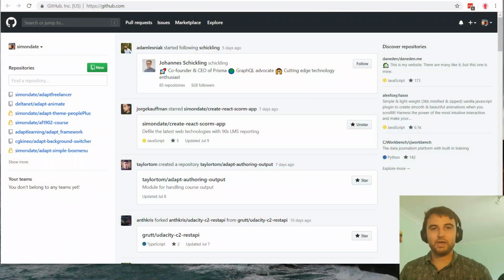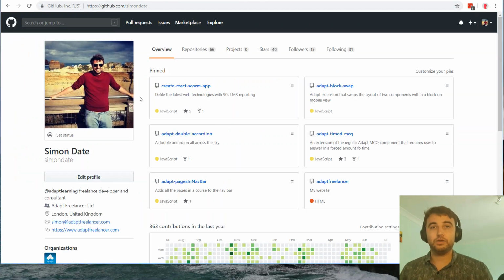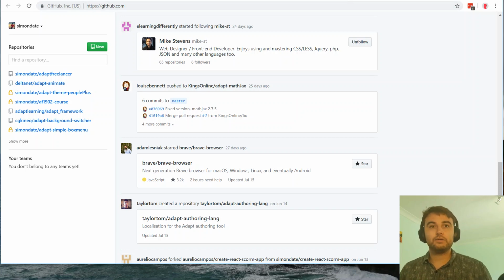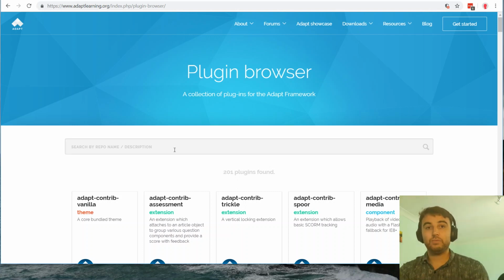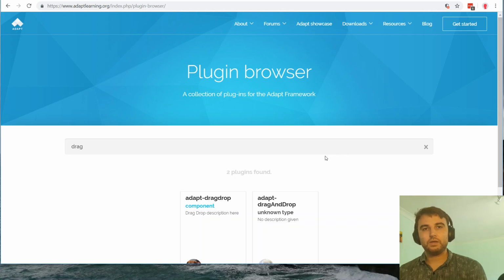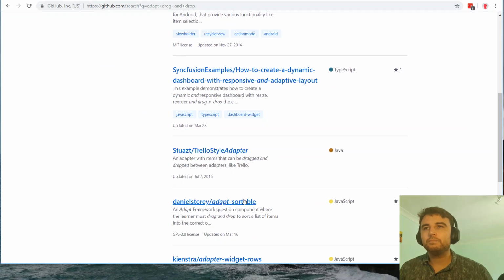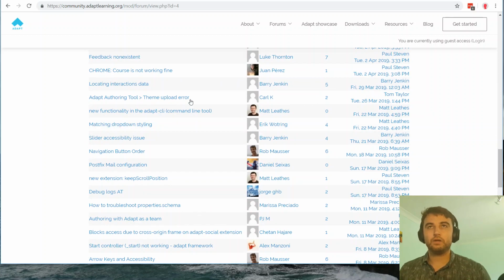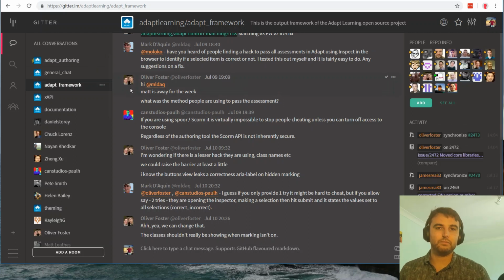Adapt Plugins - How to discover new plugins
In this episode, I explain the processes I use to stay on top of new plugins that are created within the Adapt community. I would recommend creating a Github account to best utilise its features.